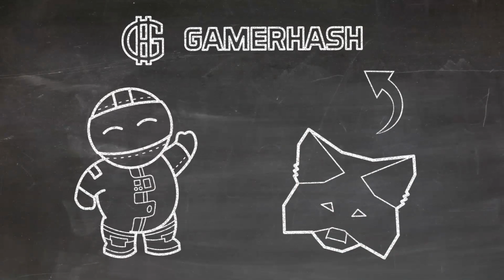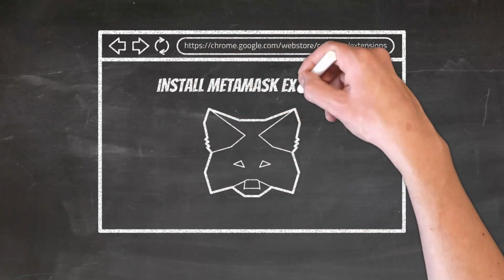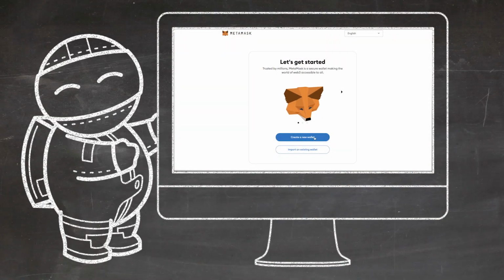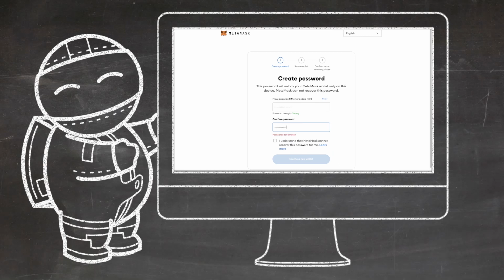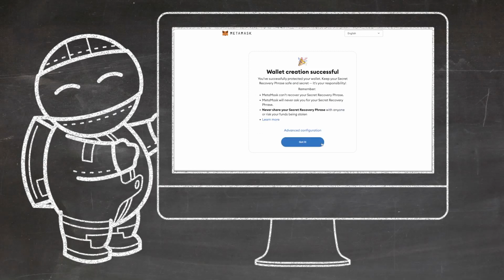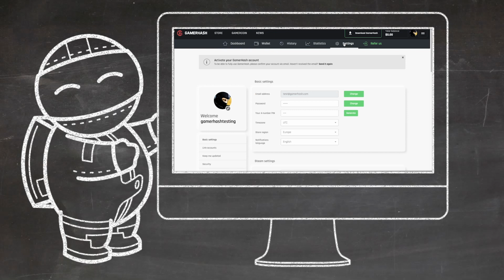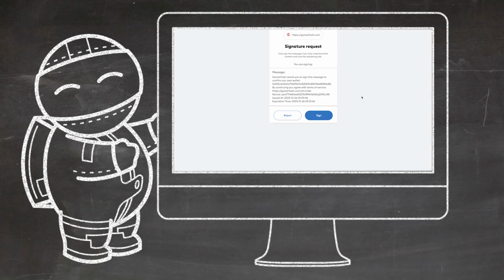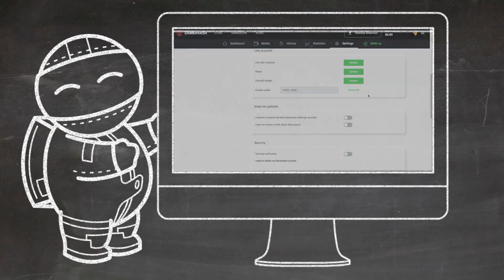Create A Metamask Wallet And Earn Your First Tokens With GamerHash | TUTORIAL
Hello GamerHashians and welcome to our new tutorial video!
In this episode, we’re going to show you how to create your very own Metamask wallet and then connect it to your GamerHash account to get all the benefits!

Download the GamerHash app and start earning with your computing power or by completing our Play&Earn tasks!